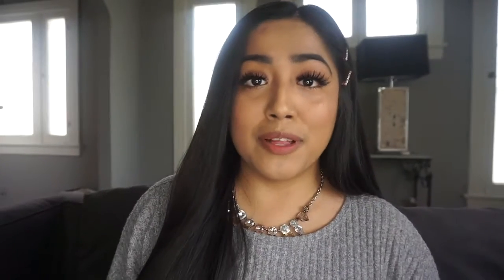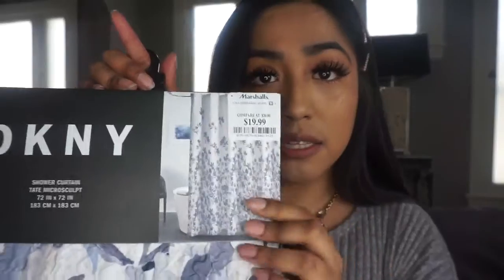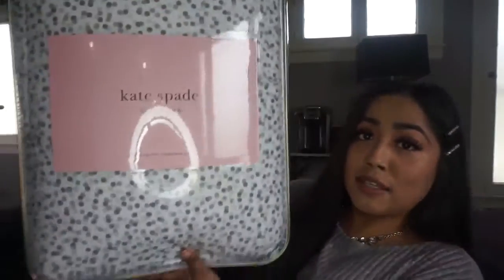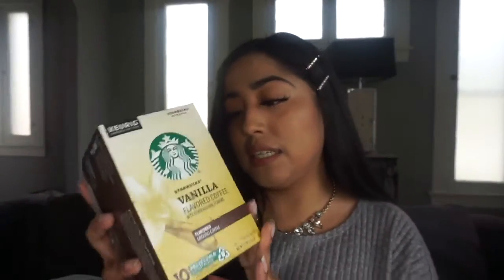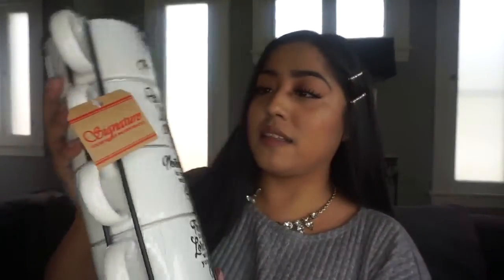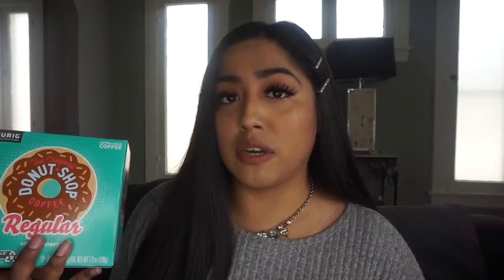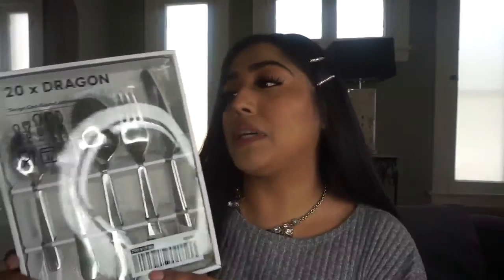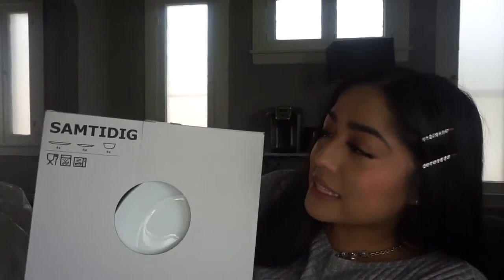Home Decor:Necessities Haul